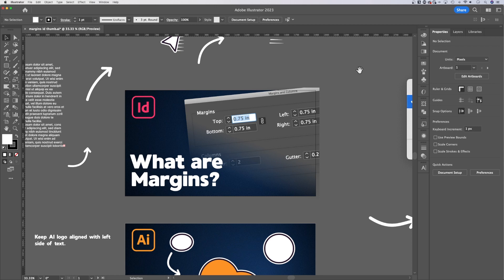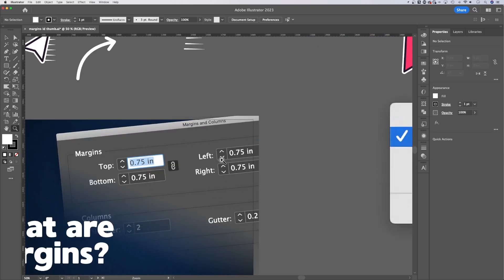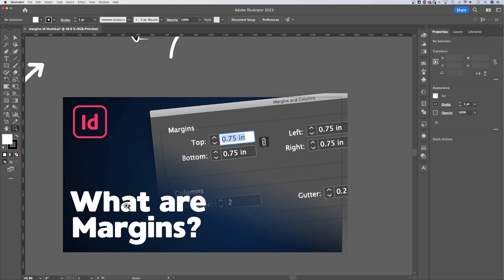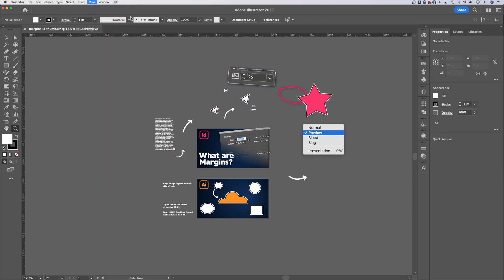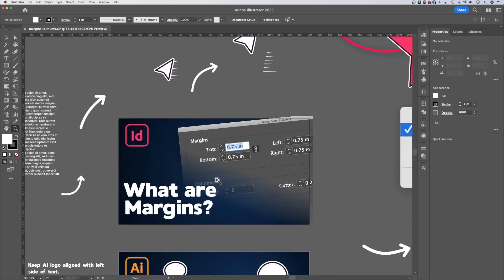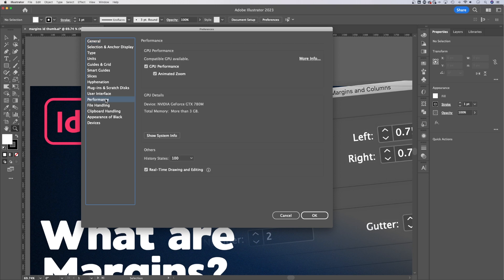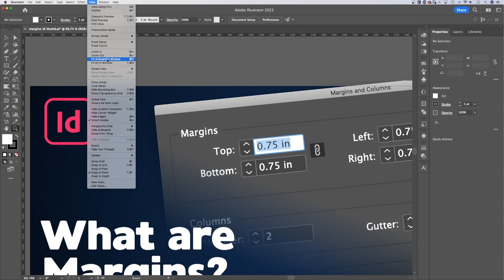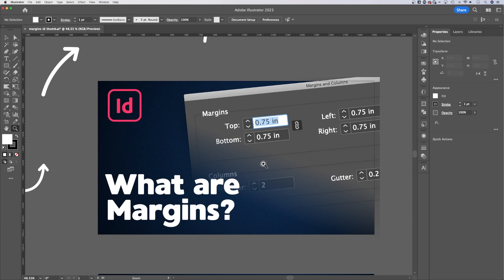How to Zoom In & Zoom Out in Illustrator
In this Illustrator tutorial, learn how to zoom in and out. We cover the zoom in shortcut key as well as the different zoom options like zoom with the mouse wheel and scrubby zoom in Adobe Illustrator.